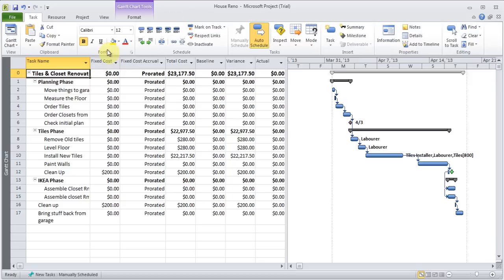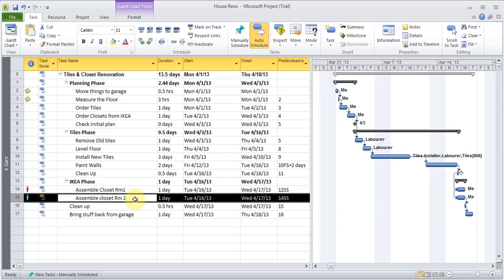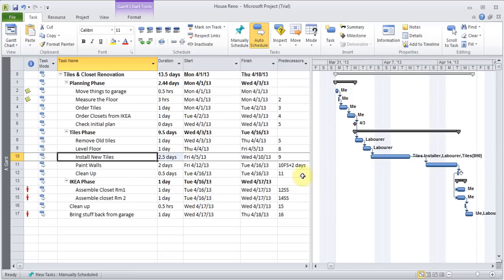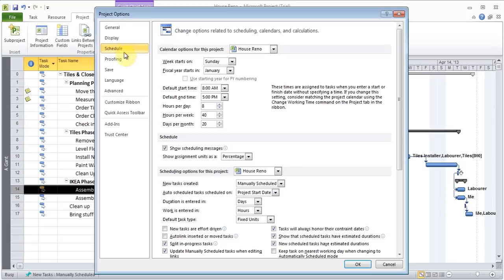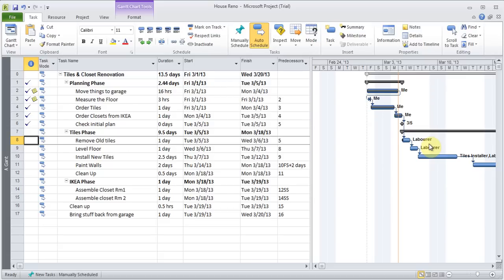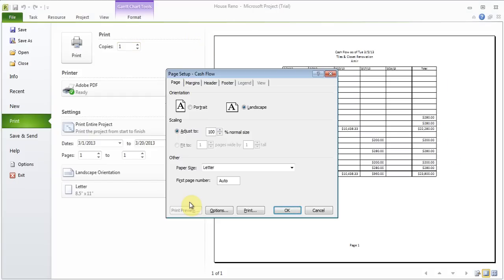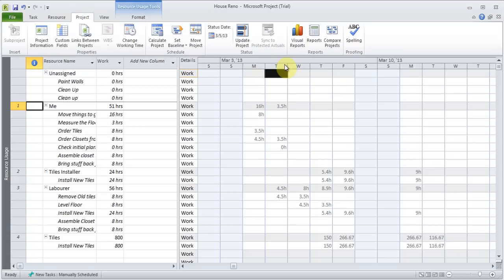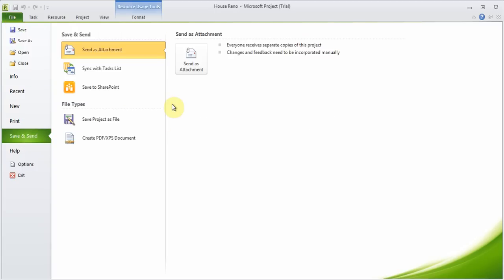Microsoft Project 2010/2013 pt 3 (Print Chart & Reports)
(Print topic starts from Minute 10) In this video learn to add complete percentage to tasks, change resource allocation, split tasks, add overtime. Print Gant Chart, Reports, Visual Reports. And Send Project as attachment and as a PDF.